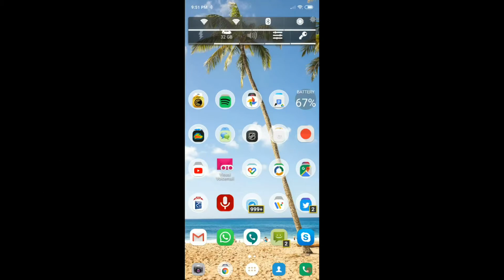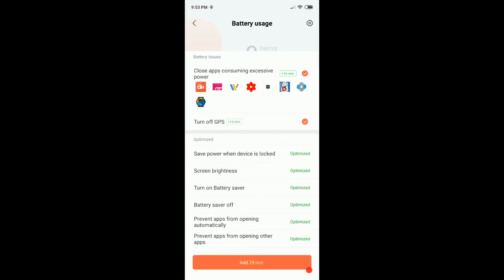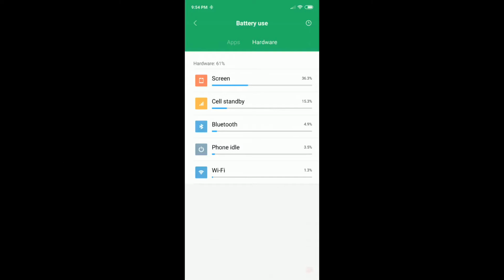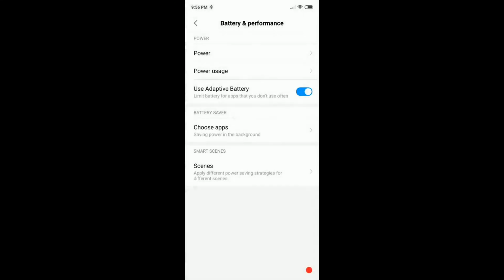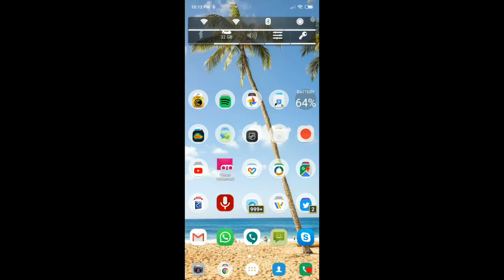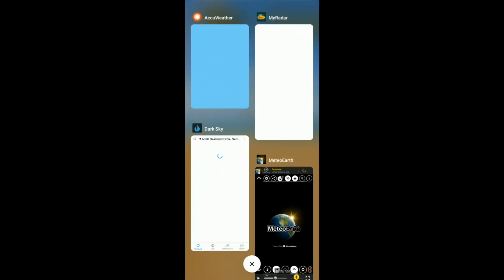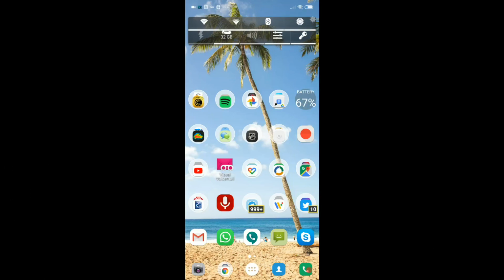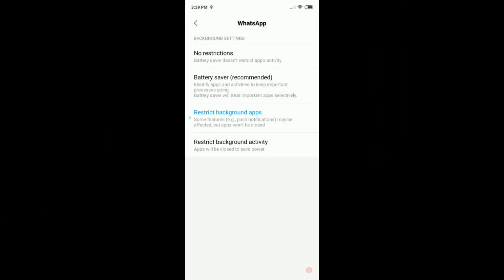How's Battery Life Of The Xiaomi Mi 8 Lite? (Android 9 Pie MIUI Global 10.2.2.0 PDTMIXM M1808D2TG)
How's Battery Life Of The Xiaomi Mi 8 Lite? (Android 9 Pie MIUI Global 10.2.2.0 PDTMIXM M1808D2TG)? How much battery is left in the evening and how are apps still working despite battery saving? The battery itself has 3350 mAh capacity.

This is this nice device